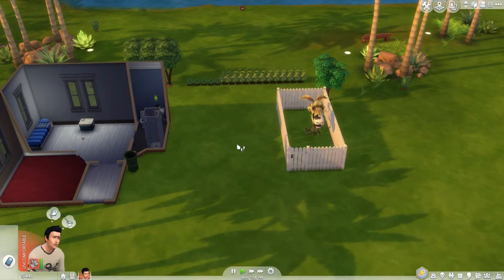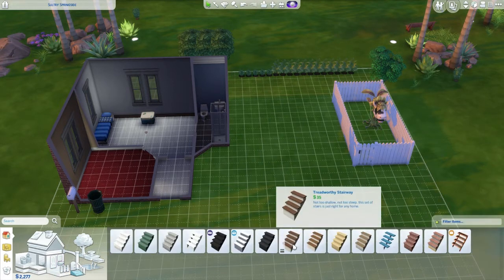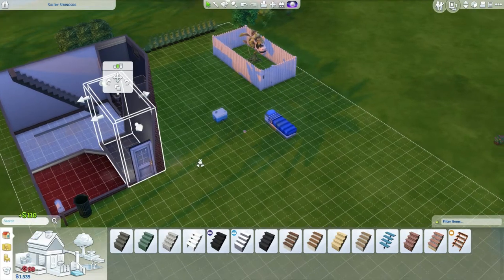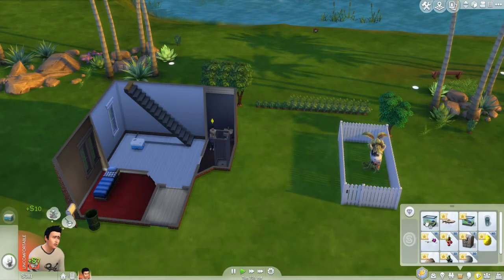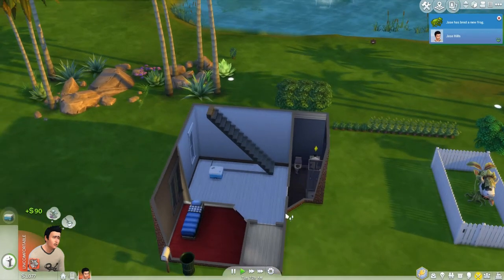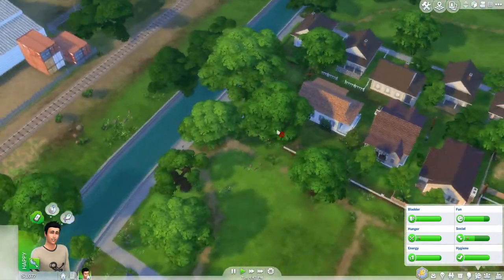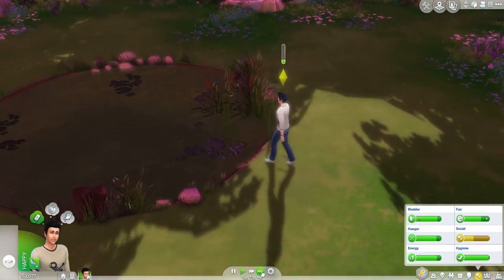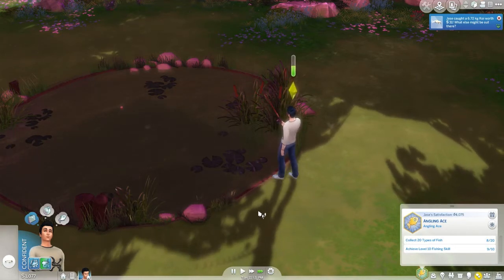Let's Play: The Sims 4 | Drifter Challenge | House 003 | Part 4